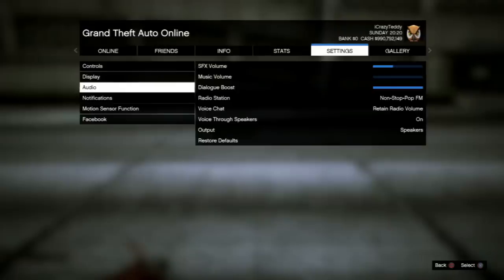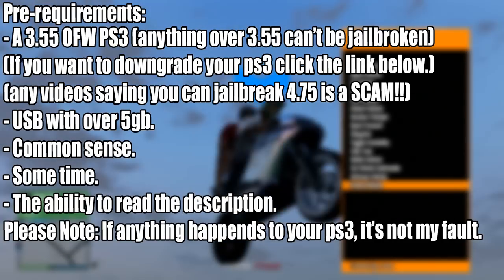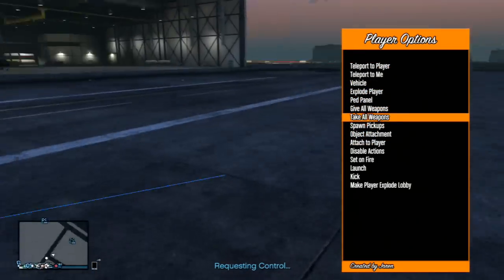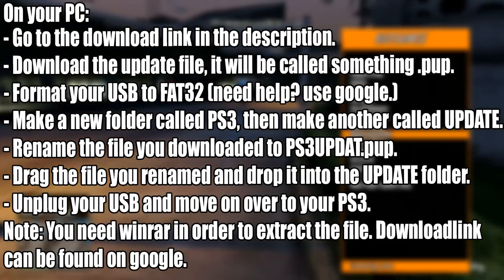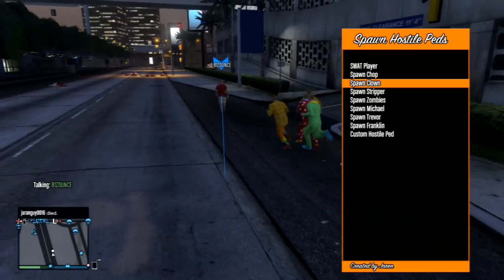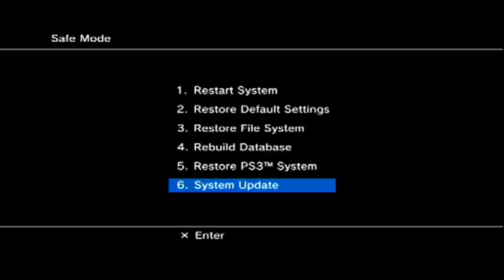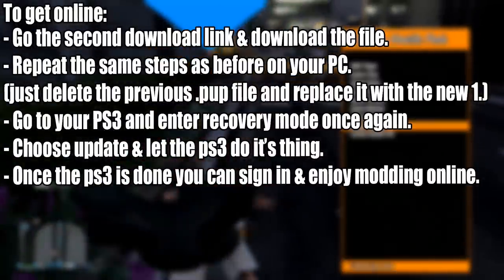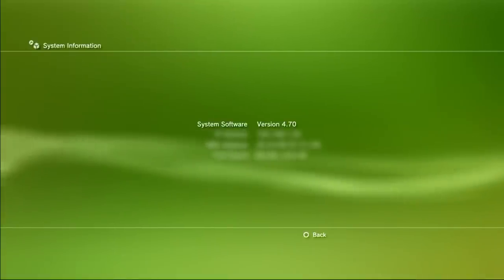How to: "Jailbreak Ps3" - "How to Jailbreak your PS3" *EASY*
Join The PointlessArmy!

● Written Tutorial :

Q: What can a jailbroken Playstation 3 system do?
A: When a PS3 is jailbroken, it allows the use of installing package files, which can range from Emulators or programs that allow you to install free games from a black market marketplace. You can also mod games such as Call of Duty , download free movies with the removal of Cinavia, which disallowed the downloading of movies onto the system after 3.10 , and run FTP clients, and much more!

Q: Can I jailbreak 4.75 ?
A: You can in a sense. You must downgrade first, and in order to downgrade you must have had a console on 3.55 at one time. Super slims cannot be jailbroken.
Q: I have the E3 Installed an downgraded, what's the next step to get online?
A: To get online you use a spoof, which in retrospect, makes your system think it's on the current version, but isn't.

One common question I find on here time and again is "Can I jailbreak my PS3?" The answer is simple. You MUST be on version 3.55, and you MUST (not necessary) have 2 PS3 consoles, just to make this easier on yourself. Some PS3 slim models will not be able to be downgraded, so please refer to the Next Steps part, and check the compatibility there. To check your current version, on the XMB Main screen navigate to Settings-System Settings-System Info. The "System Version" is where your current version will be. Consoles that have not at one time been on 3.55 cannot be jailbroken either. So, if you bought a PS3 from Walmart and it came out of the box on 3.60, your out of luck. You may also check the requirements here.

The USB Step:

In order to jailbreak, download the CFW, and plug in your USB flash drive. In your flash drive, right-click and format your flash drive to FAT32. Once that is done, go into your USB, and create a new folder. Name this folder "PS3" without the quotations. Inside the PS3 folder, create a folder called "Update" without the quotations. In this folder, you should place the PS3UPDATE.PUP, which is found in the download for the Kmeaw 3.55 download. You can now safely eject your USB, and plug it into your PS3.

● Credit(s) for uploading my mod and giving me a shoutout!
● Check em' out if you haven't already!

A funny joke:
A boy was playing with himself in the bathtub when his father walked in and said, "Son, if you don't stop doing that, you'll go blind." The boy said,"Dad, I'm over here."